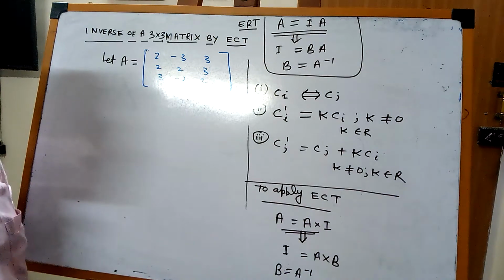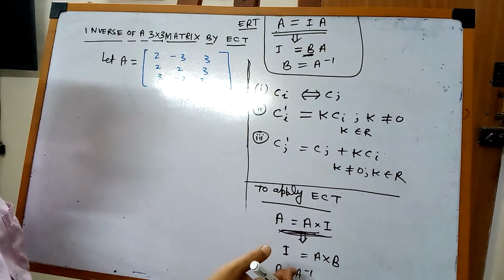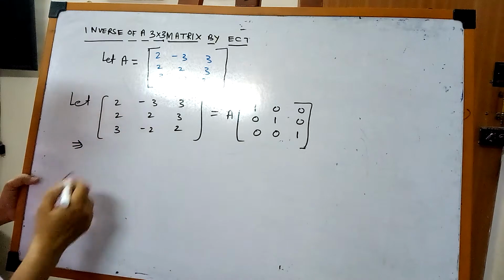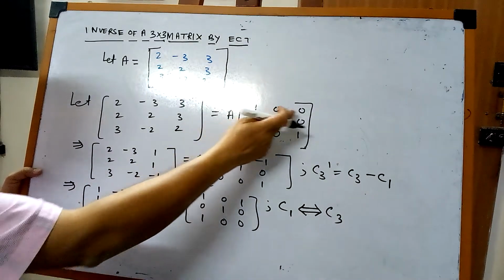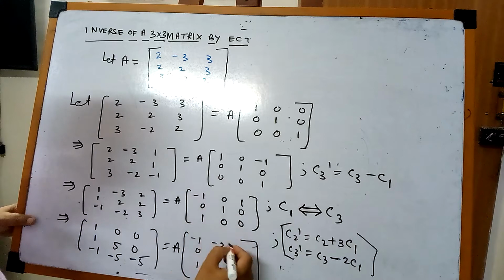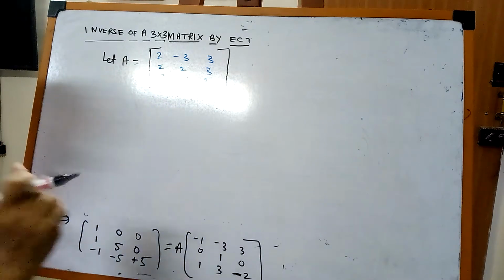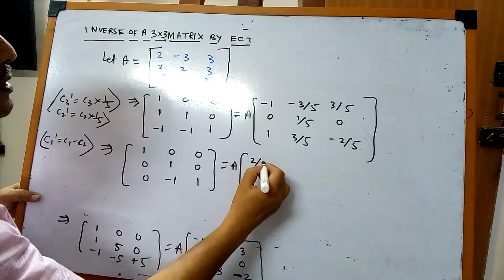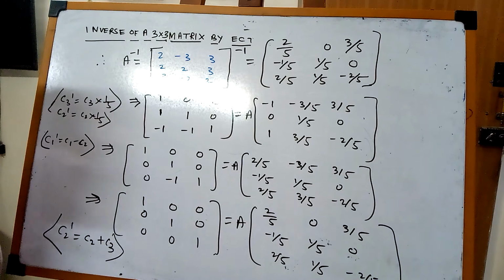Inverse of 3×3 matrix by elementary column transformation// By Mrinal K Sarkar